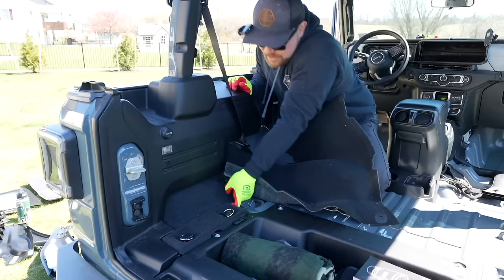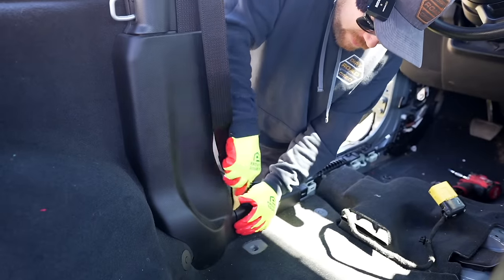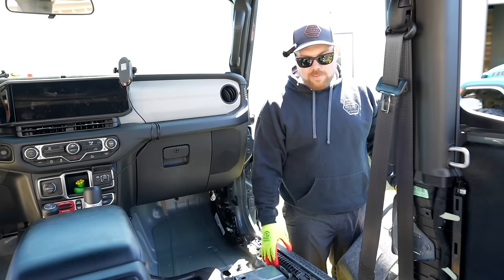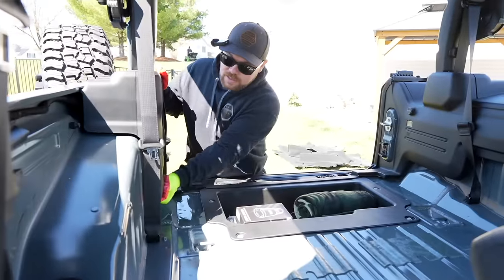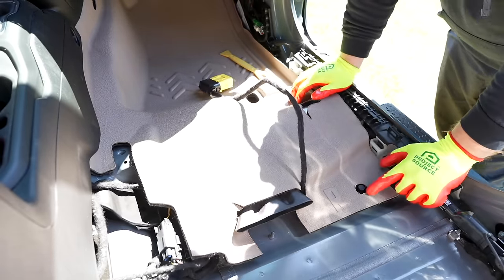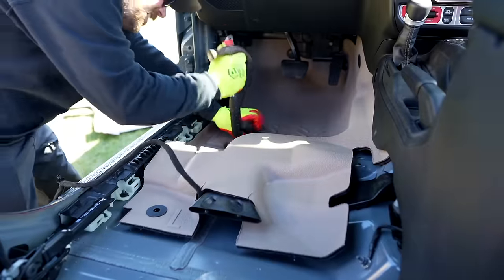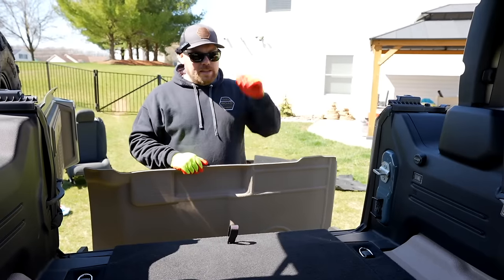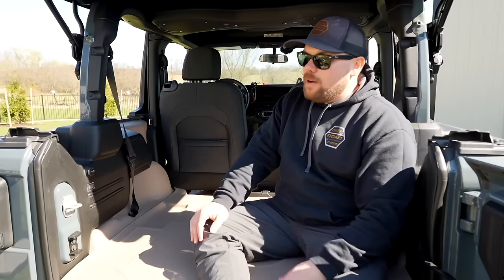How to waterproof your 2024 Jeep Wrangler (2 Door)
How to install Armorlite Flooring 2024 Jeep Wrangler 2-Door

Today we are waterproofing our entire 2024 Jeep Wrangler JL 2 door floor by installing a full kit from Armorlite. Complete replacement front and rear flooring system 2024 Jeep® Wrangler JL (2Dr) models. Easy to install, easy to clean, reduces cabin heat and noise, and tougher than any floor on the trail for scratch and mar resistance. Let us know your thoughts!